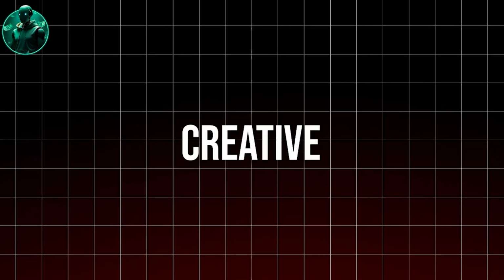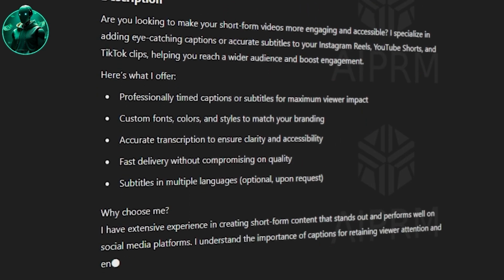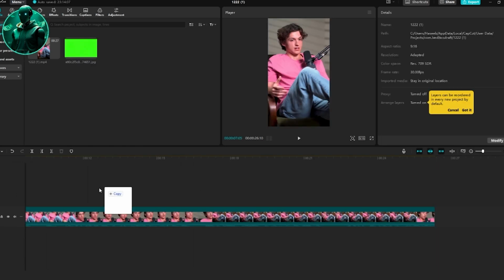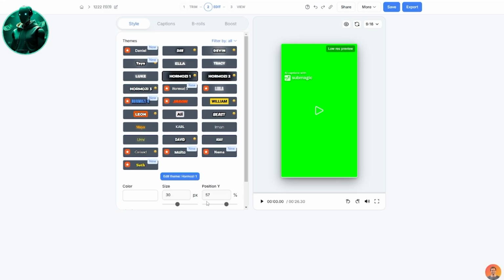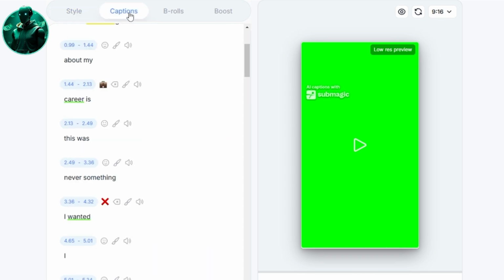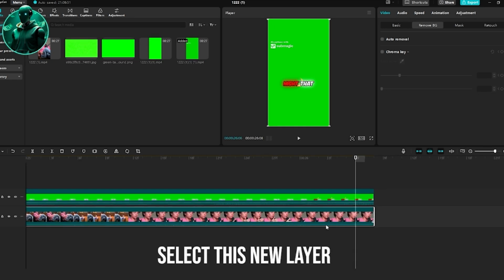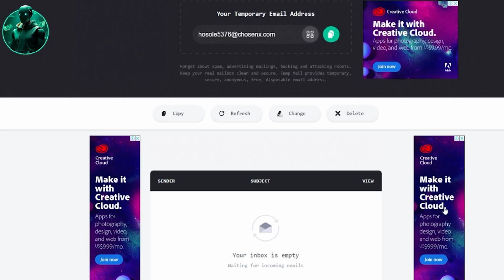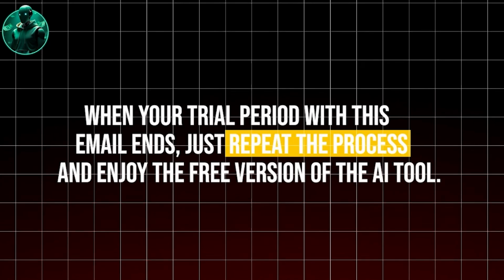Add subtitle on videos and make $5000 a month using this Secret AI Tool 🤑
In this video, we’ll show you how to easily add subtitles to your videos and start making over $5,000 a month using a secret AI tool. Tons of people are already cashing in, but here’s the twist—they’re not using the unique method we’re about to share with you! While this tool is paid, I’ve also explained how you can use it for free. Don’t miss a second of this video, because this simple strategy could completely change your game. Let’s dive in and unlock the secret together!

Welcome to AIforincome Our mission is to empower individuals like you to harness the incredible potential of Artificial Intelligence to create new income streams. Whether you're a beginner or an experienced entrepreneur, we provide you with actionable strategies, insightful tutorials, and proven methods to help you succeed in the world of AI-driven online business. Join us on this exciting journey to financial independence!

Making money online is a journey that requires time, effort, and consistency. While the methods shared in this video have been proven effective, they are not get-rich-quick schemes. Success takes time, and it’s important to approach these strategies with patience and dedication.
We advocate for the use of AI in positive and ethical ways. We strongly discourage using any of our strategies for harmful or negative activities. Stay focused on growth, positivity, and responsible business practices.
Remember, consistency is the key to success!